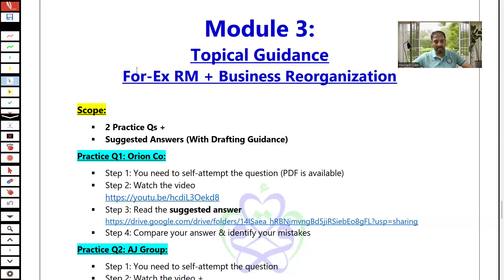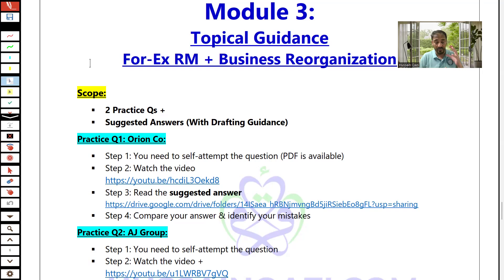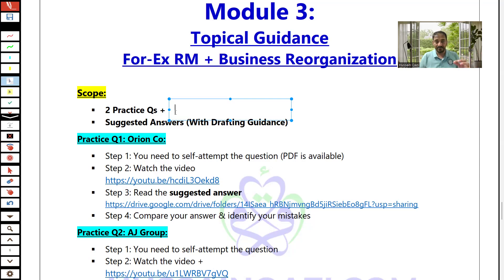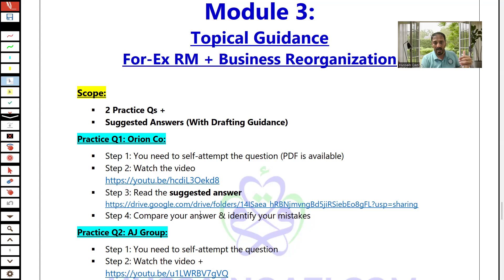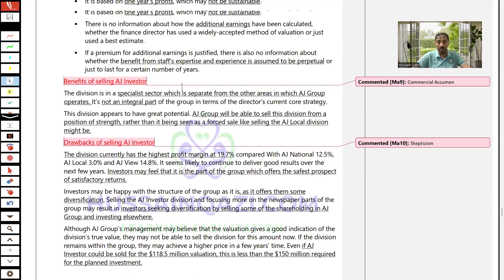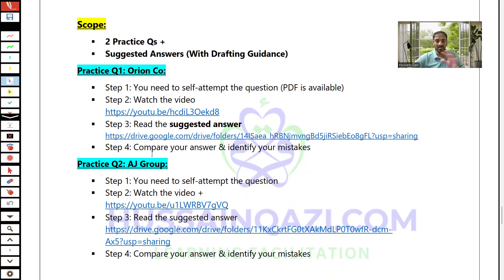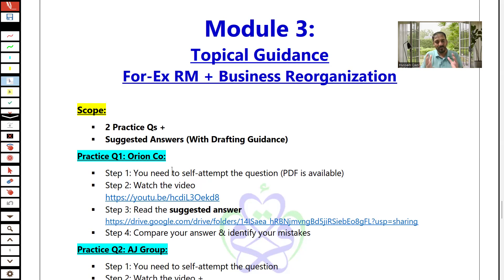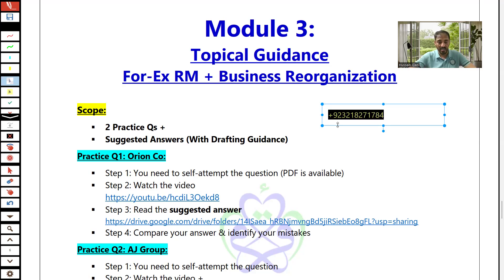AFM Boot-Camp J24 Module 3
The AFM Boot-Camp activities is all about to support students for upcoming AFM June 24 exam

Regards,
HussainQazi.com